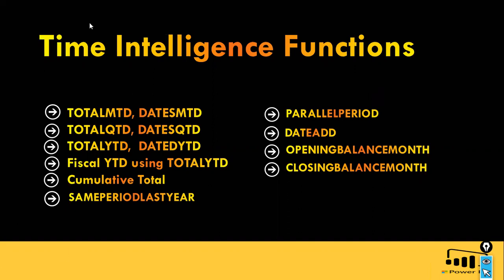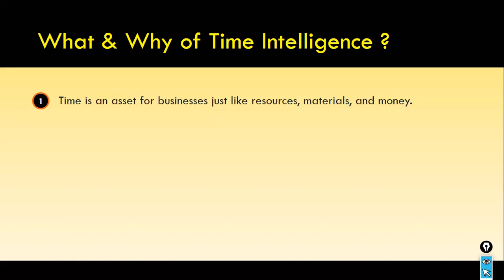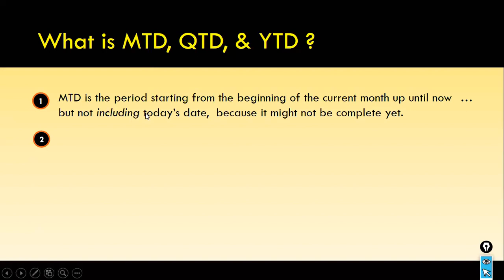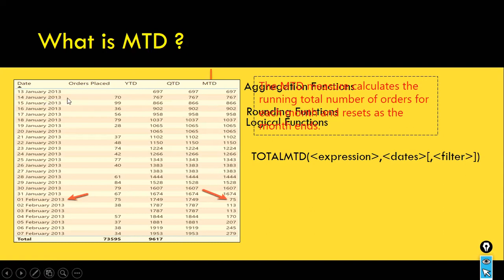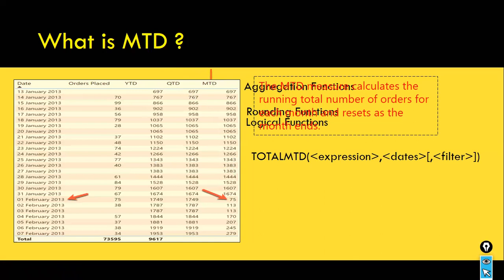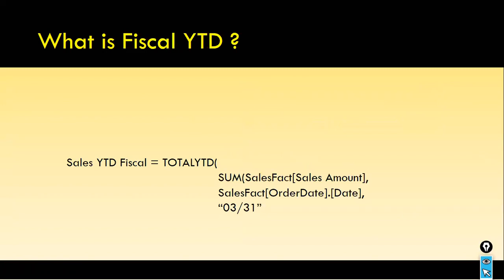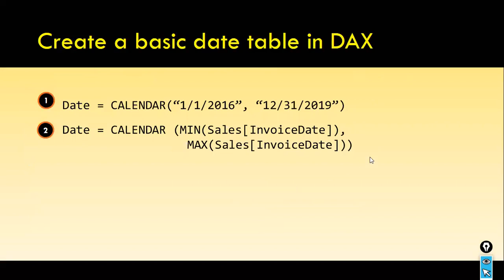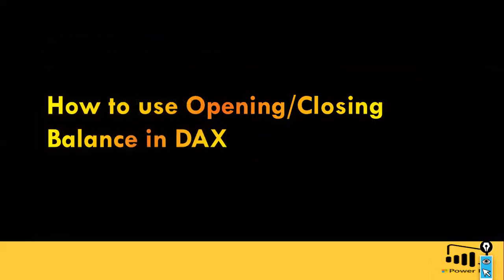Opening and Closing Balance in DAX Power BI - Part 5